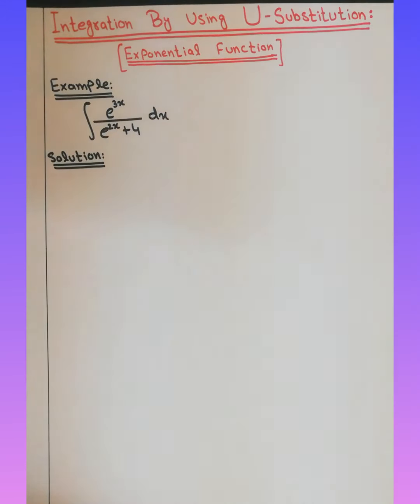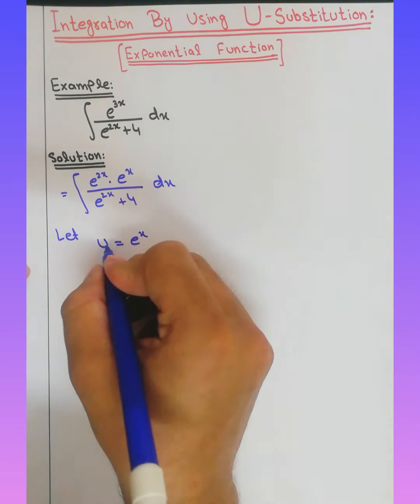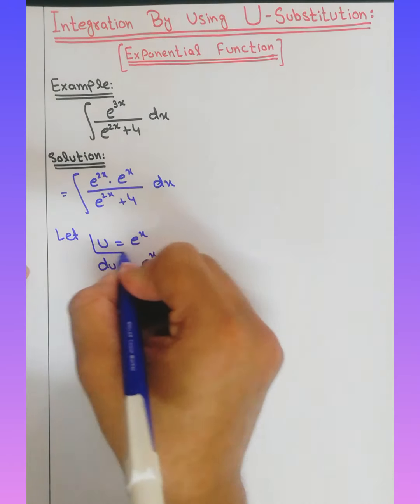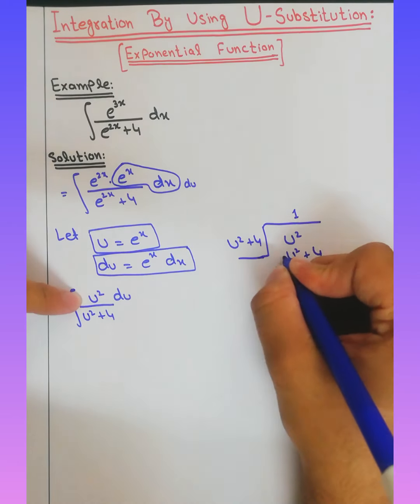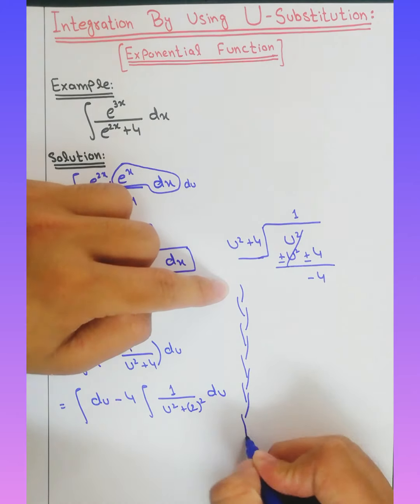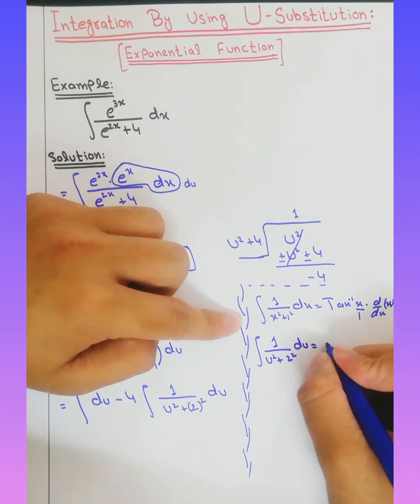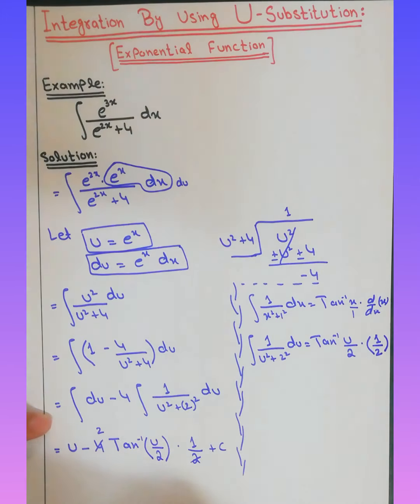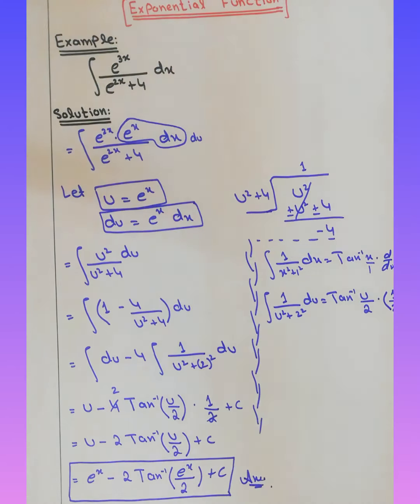Integration By Using U Substitution "Exponential Function" - (Hindi / Urdu)